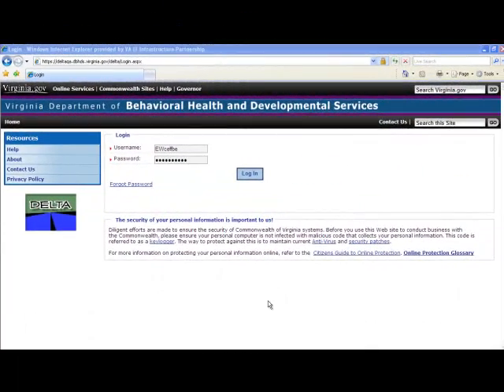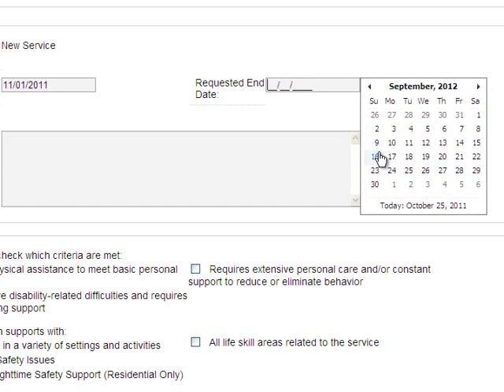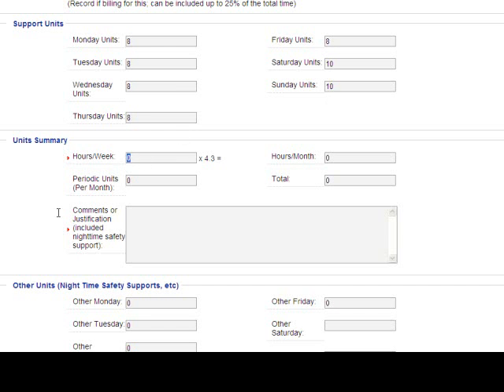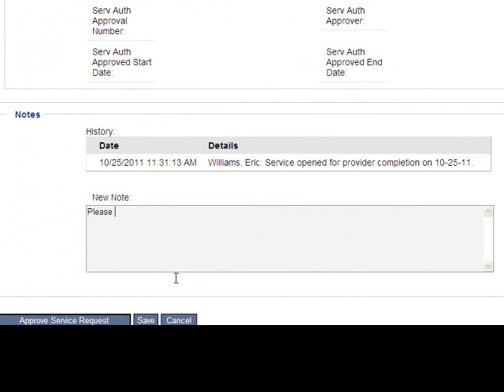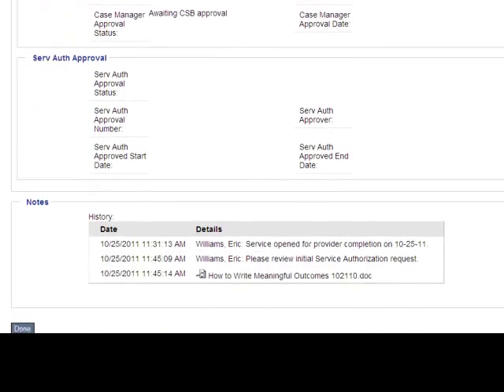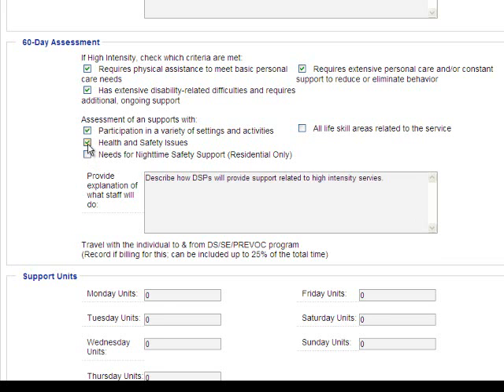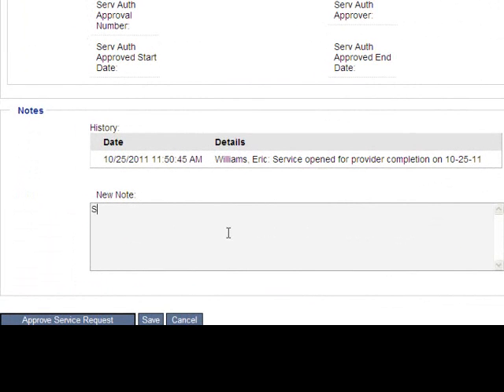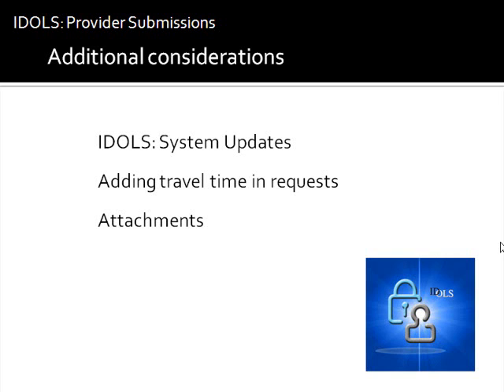IDOLS Service Authorization Part 2 12-1-11 final.wmv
Part 2: Provider Submissions